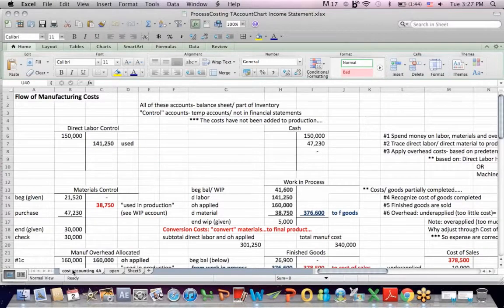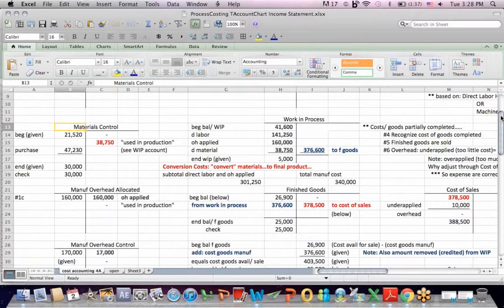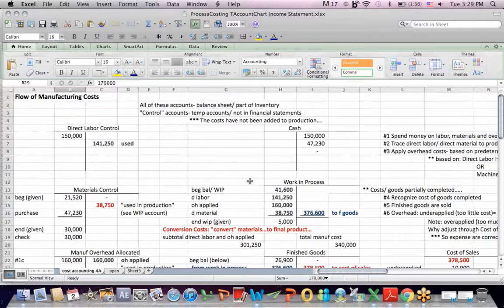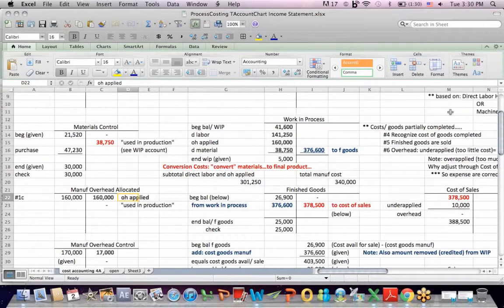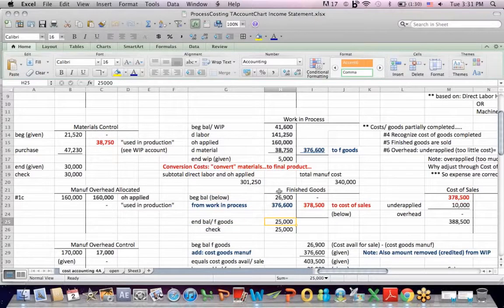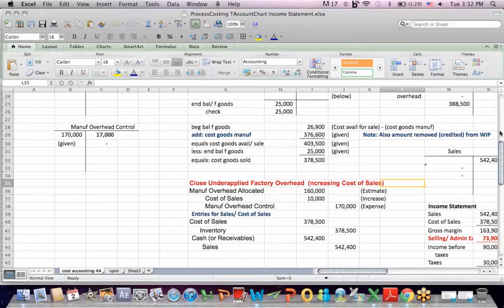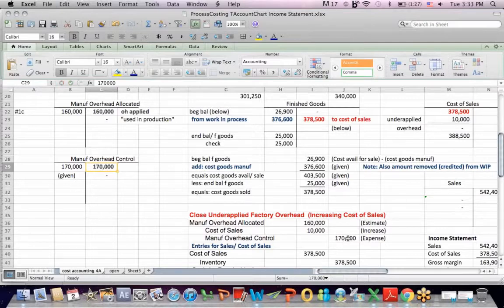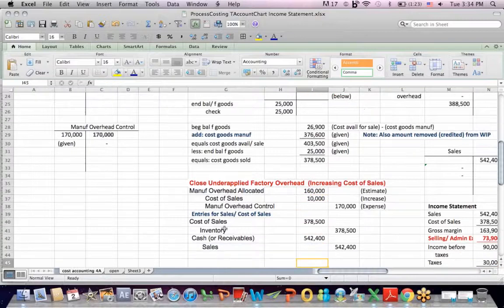Flow of Manufacturing Costs: Process Costing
This cost accounting video explains the Flow of Manufacturing Costs:, Process Costing, work in process, goods available for sale, and finished goods.